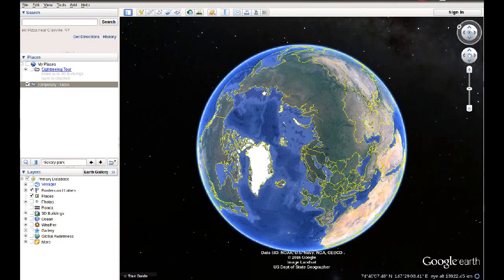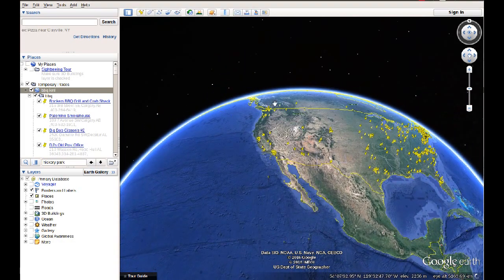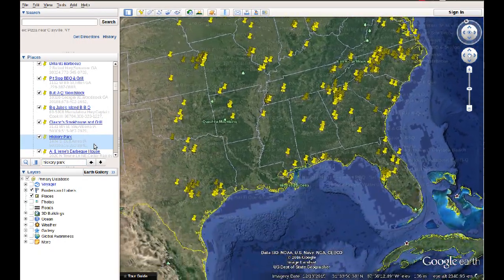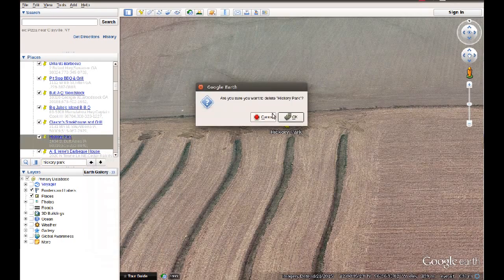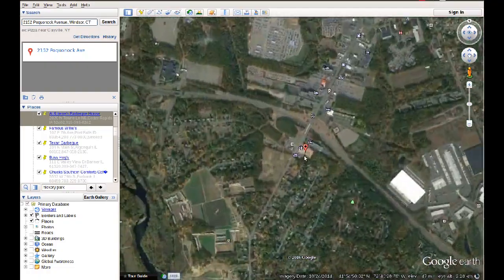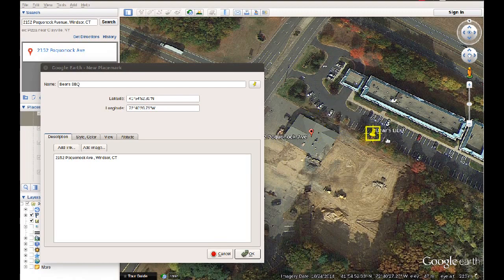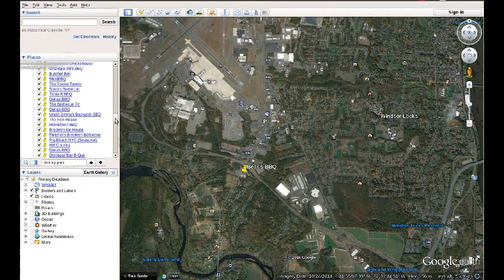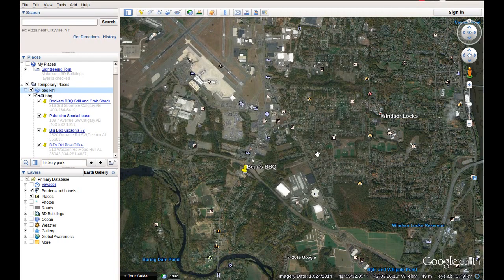Editing KML Placemarks in Google Earth